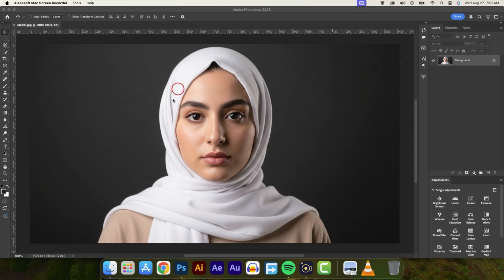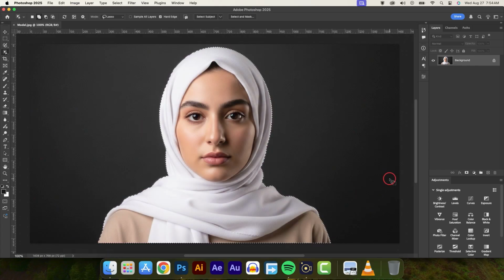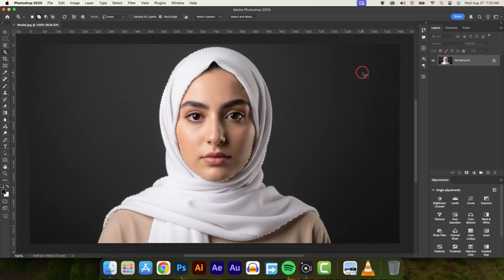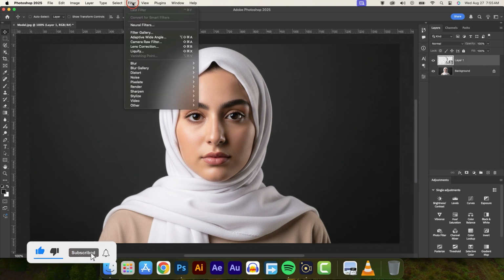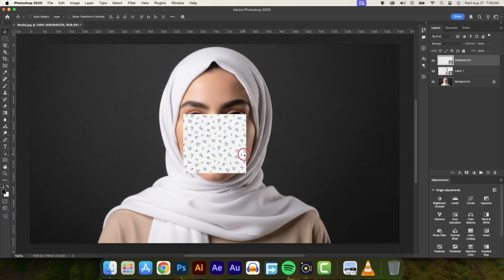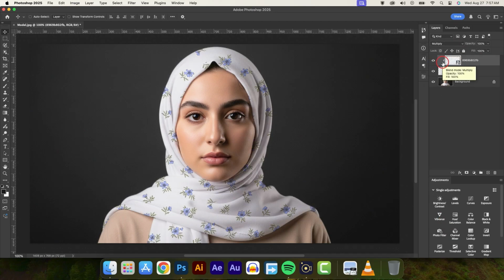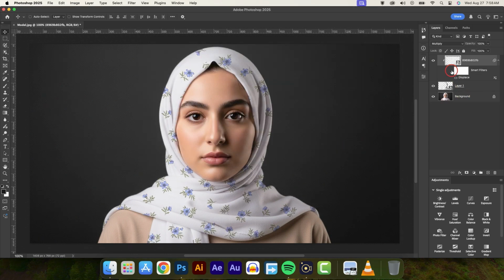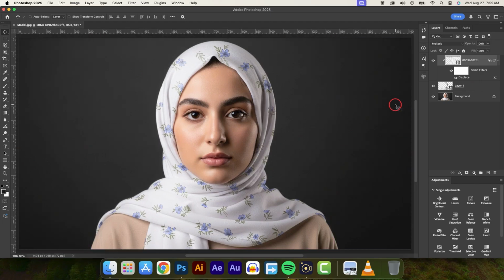How to Make a Hijab Mockup in Photoshop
Ready to take your hijab designs to the next level? In this easy-to-follow tutorial, you'll learn how to make a hijab mockup in Photoshop, no fancy photography needed! Whether you're a fashion designer, small business owner, or love experimenting with digital art, this guide will help you create stunning, professional-looking hijab mockups to showcase your creativity.

You’ll discover:
➽ Step-by-step instructions on how to make a hijab mockup in Photoshop from scratch
➽ How to use smart objects for quick design swaps
➽ Tips for adding realistic shadows, textures, and lighting
➽ How to save your hijab mockup as a reusable template for future projects

No Photoshop experience? No worries, I've break down each step so anyone can follow along and create a beautiful hijab mockup using Photoshop. By the end of this video, you’ll have a polished mockup ready to wow your audience on social media, your website, or your portfolio.

Got a specific pattern or style you want to see next? Drop your ideas below, I’d love to feature your suggestions in future videos!